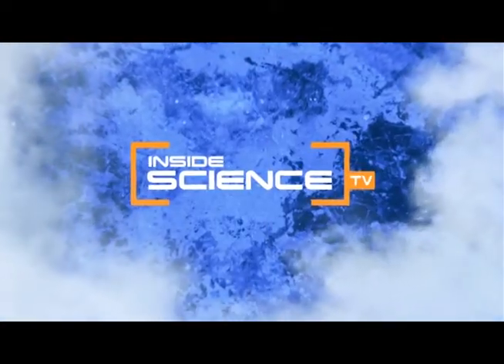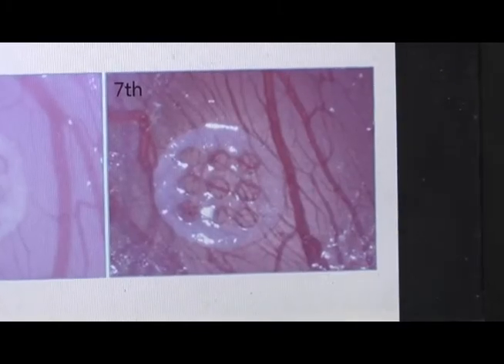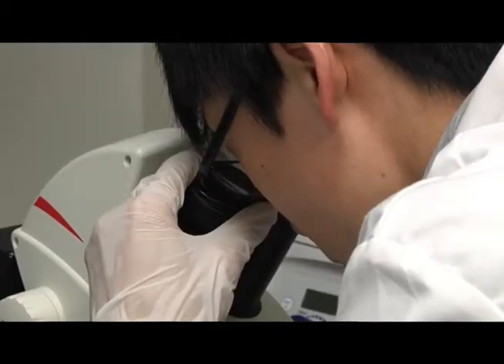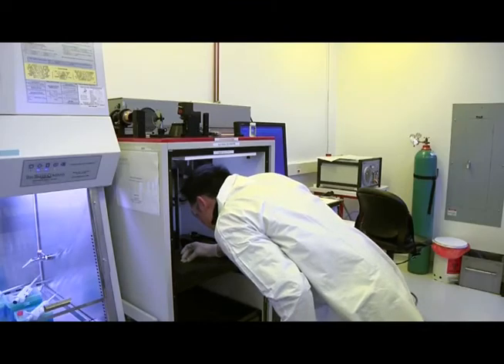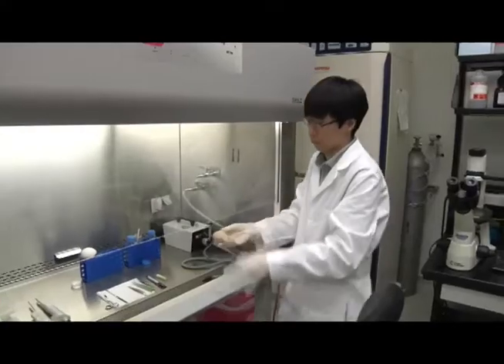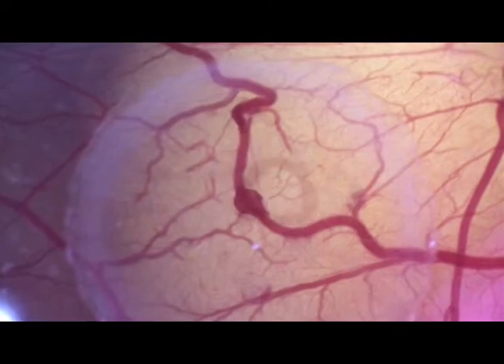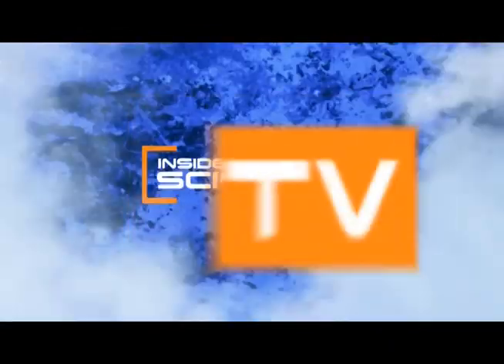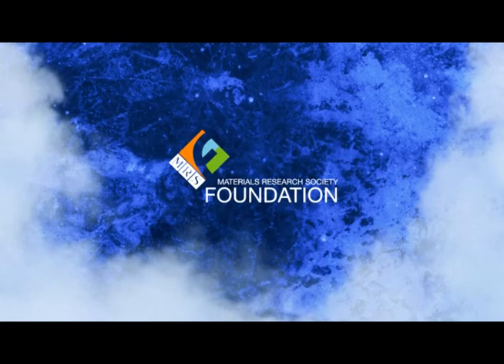Smart Bandages Grow Blood Vessels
Originally posted on Inside Science TV May 10 2012

Bandage stimulates blood vessel growth on the surface of a wound.

The Materials Research Foundation is an underwriter of Inside Science TV